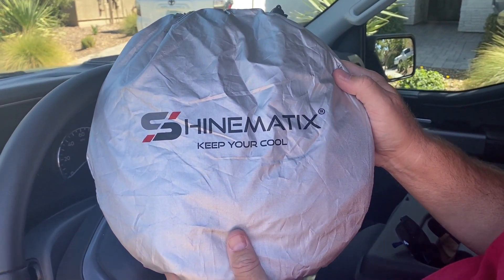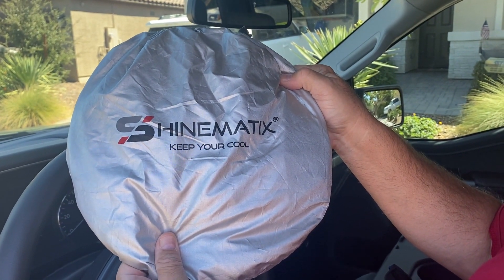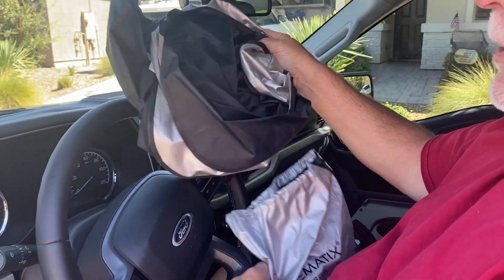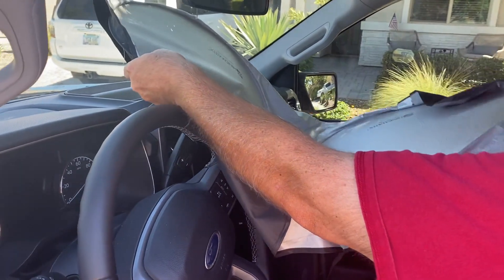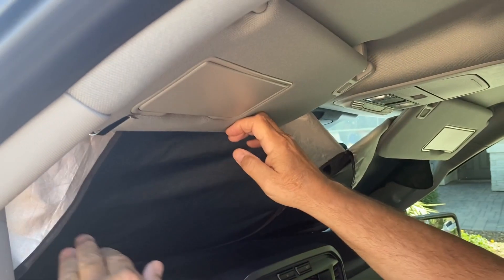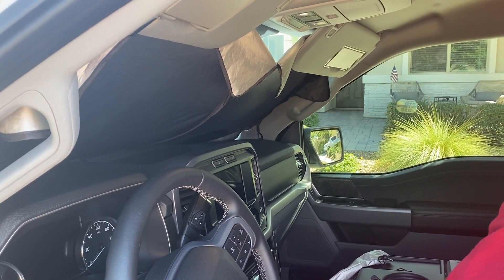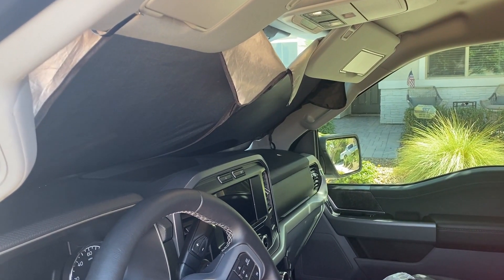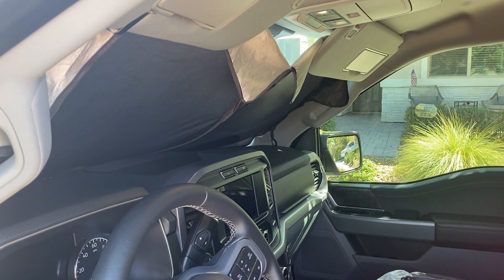Shinematix 2-Piece Windshield Sunshade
Shinematix windshield sunshade blocks excessive hot sun & heat.  Did you know extreme heat from UV rays over a period of time, can cause harm to your vehicles interior, leather seats, dashboard and electronics.  Keep your vehicle's seats, steering wheel and dashboard nice and cool by using these windshield sunshades.

These sunshades slide easily in place right above your dashboard and held in place by your sun visors.  When you’re not using sunshades, they store easily inside the included travel bag.